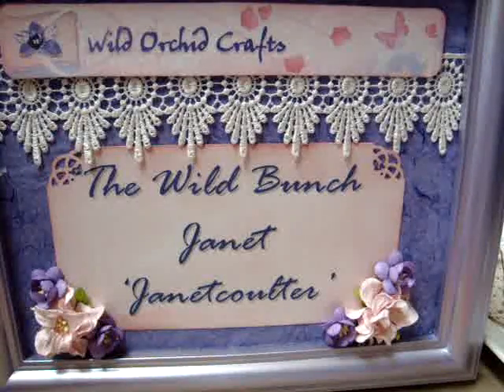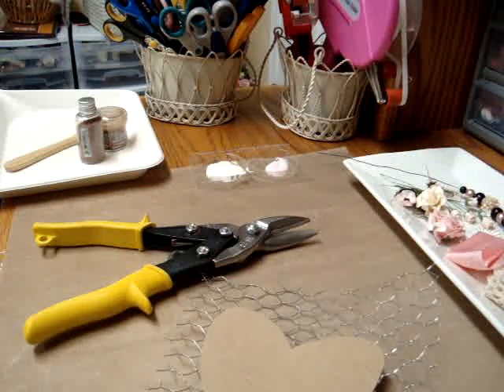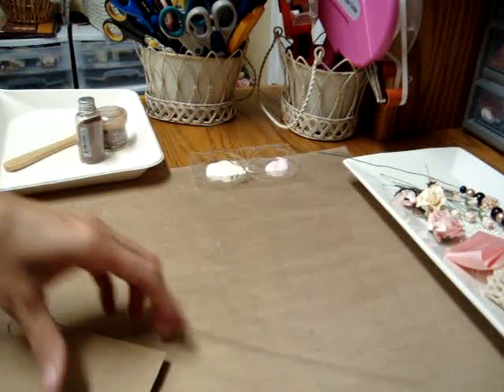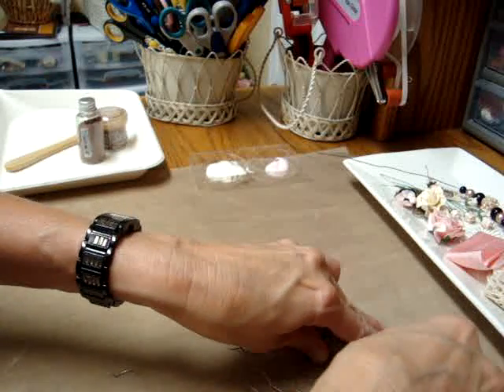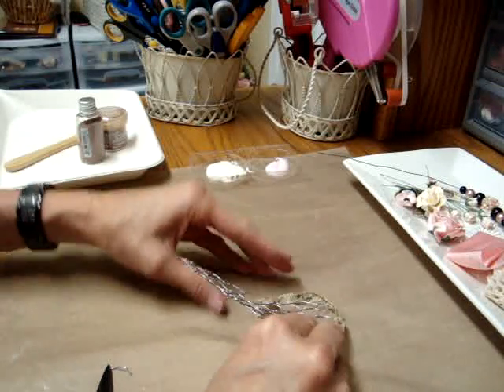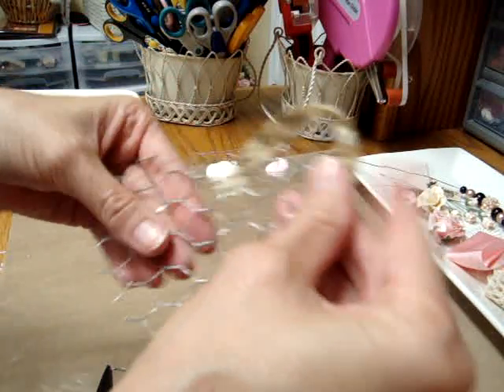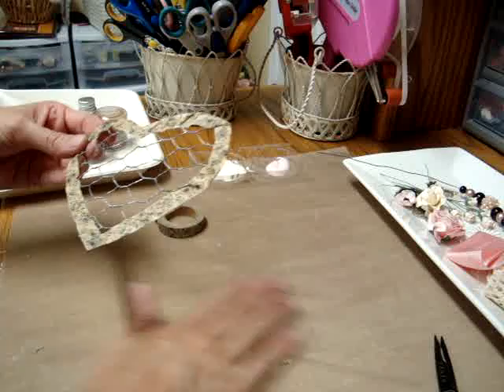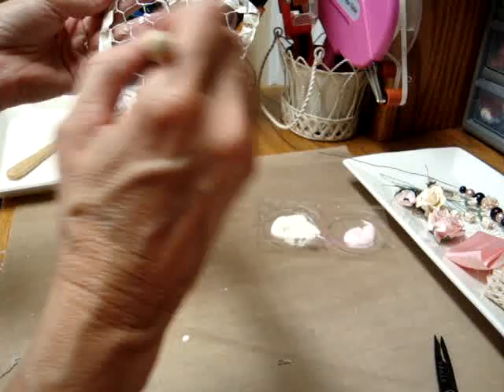Wild Orchid Crafts - Tutorial Chicken Wire Hearts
Tutorial on how to make the hanging chicken wire hearts I have shown on my previous videos.  The following Wild Orchid Crafts supplies were used:
FM-00319 Cream Small Wild Roses
FM-00392 Pink Curly Wild Roses
WD-00028 Ivory Flat Back Pearl String
LA-00050 Ivory Guipure Lace
JJW-00020 Mixed Metal Embellishments
FS-00075 Pale Pink Poppy Flowers
BUD-136 Deep Ivory Hip Rosebuds
LA-00002 Natural Cotton Lace
SK-00010 Pink Silk Ribbon